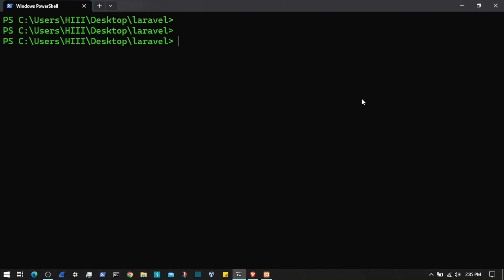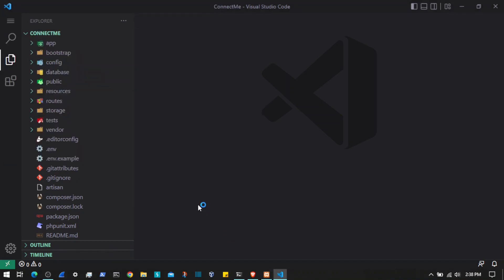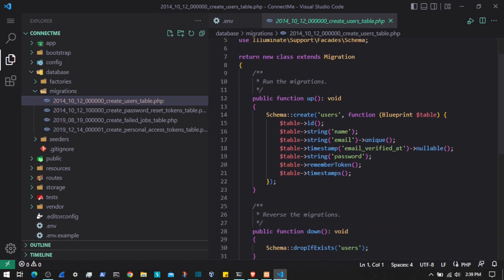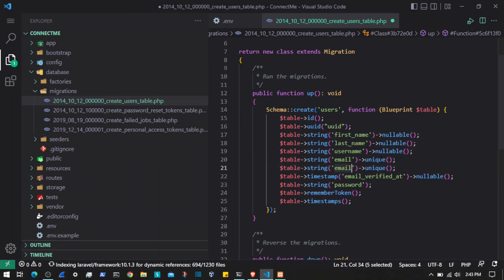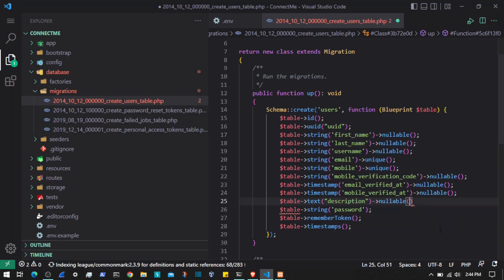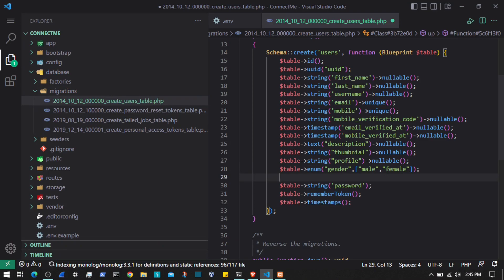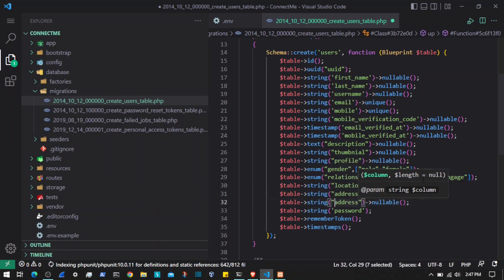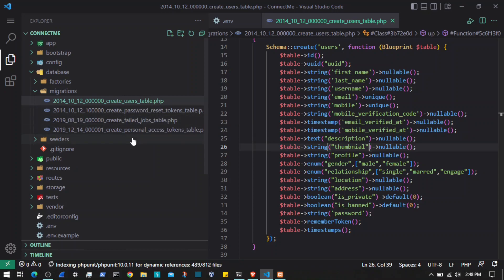Getting Started || #2 || Social App with Laravel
Creating a Social App with Laravel: Watch the Demo Now!
in the upcoming videos, we are going to create a complete social media-based web application with PHP, Laravel,